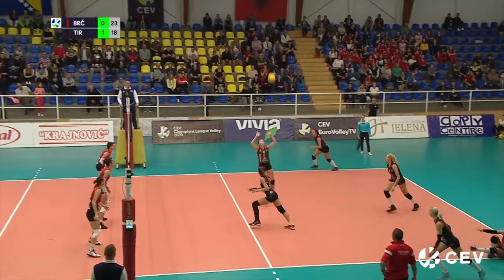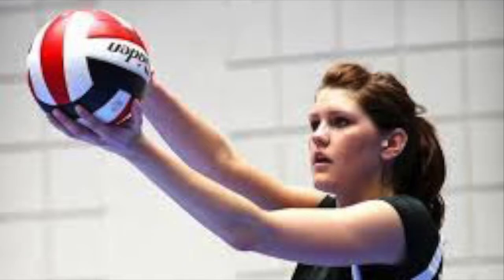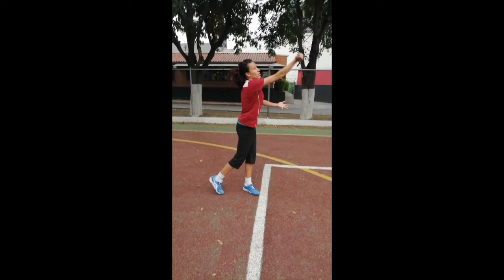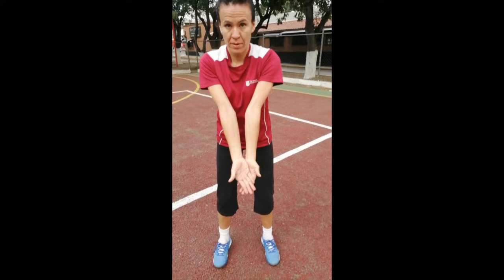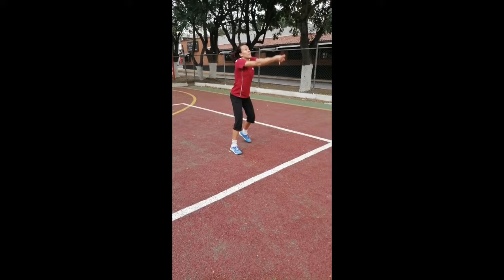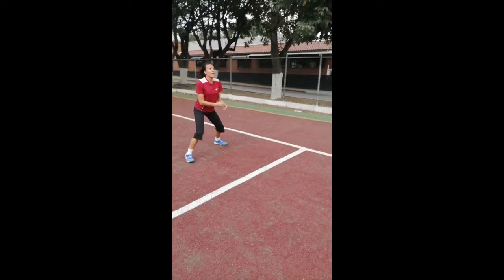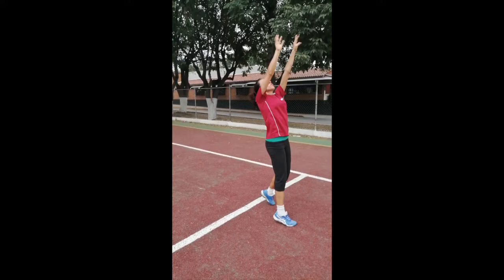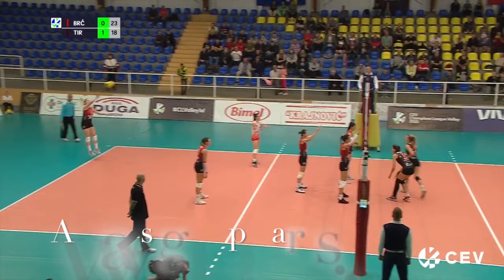Serve, Forearm pass and setting Remote Volleyball